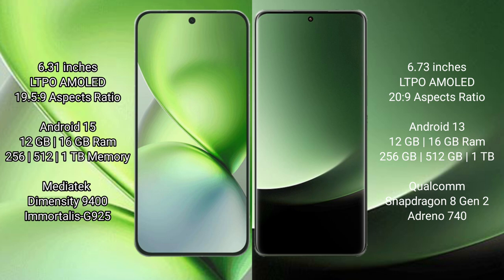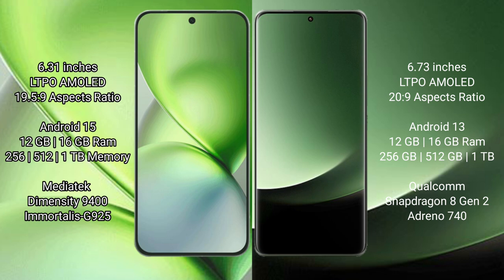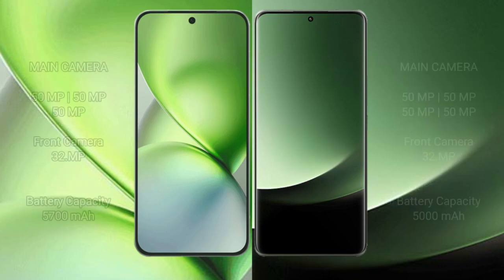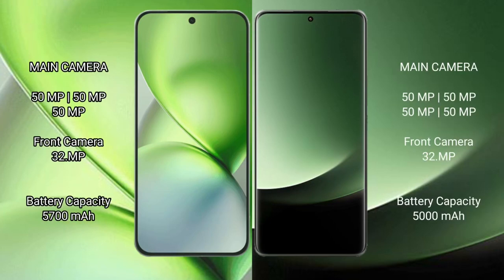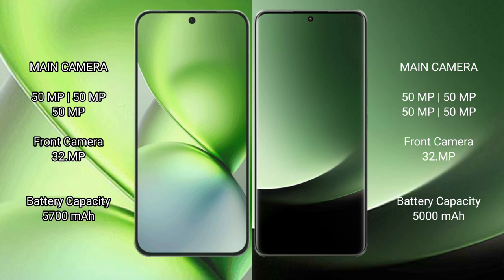Vivo X200 Pro Mini vs Xiaomi 13 Ultra Review